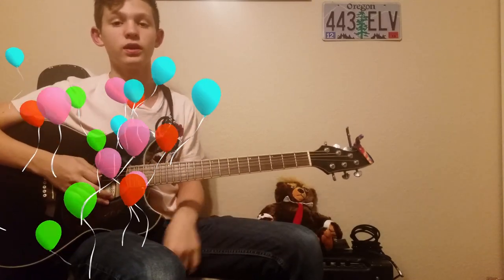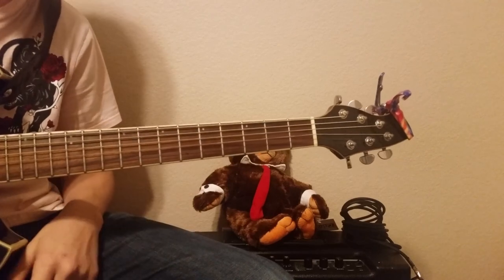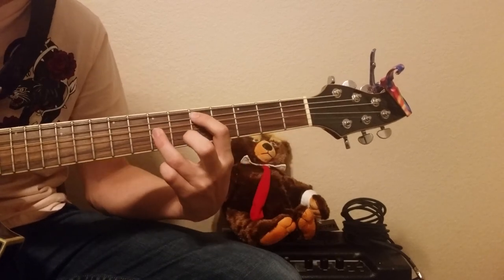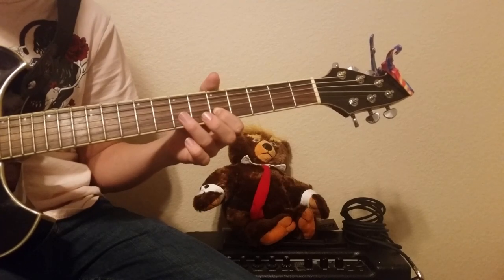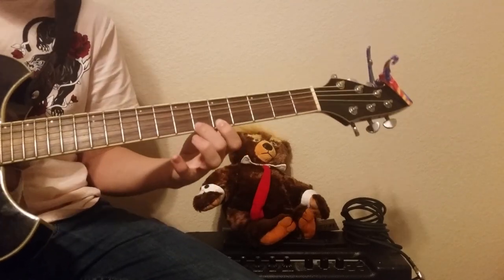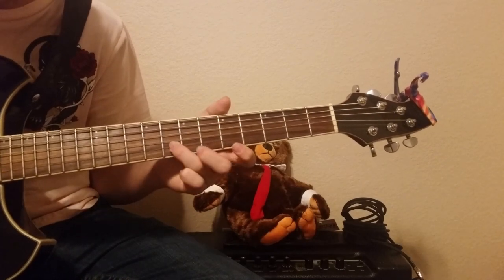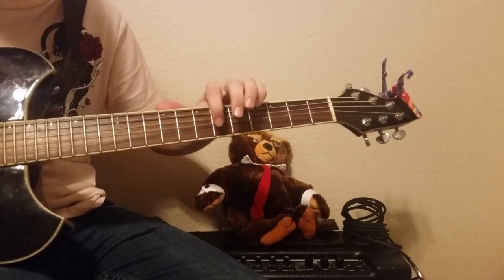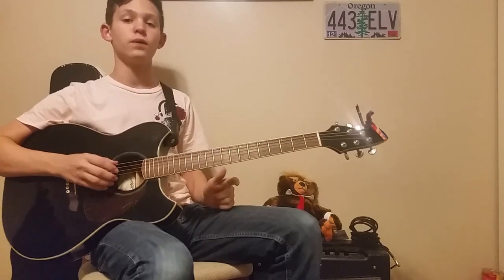Guitar Lesson // Pirates of the Caribbean Theme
Hope you guys enjoyed the video. BONUS coming on Wednesday!!! Sub to Pewdiepie.